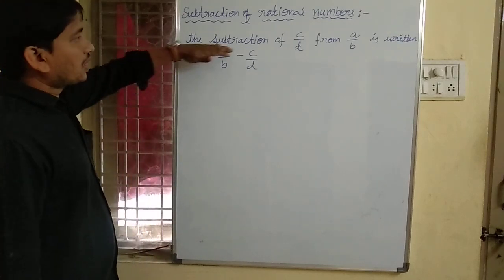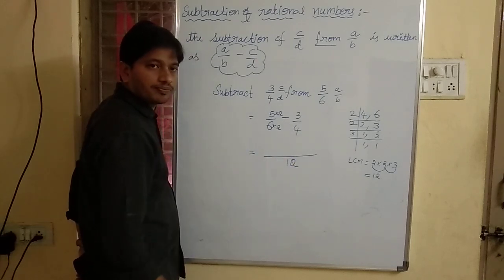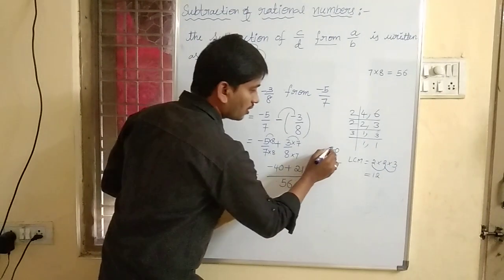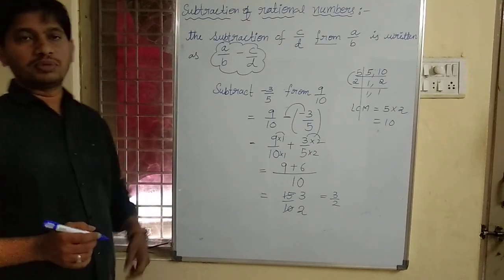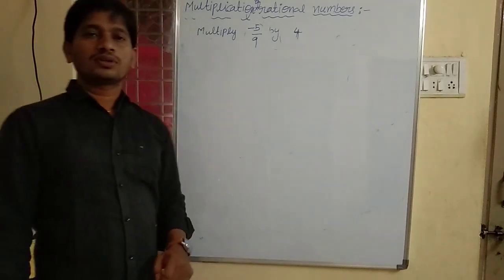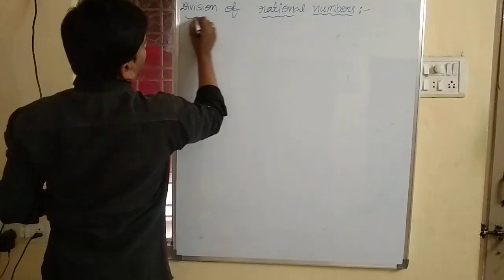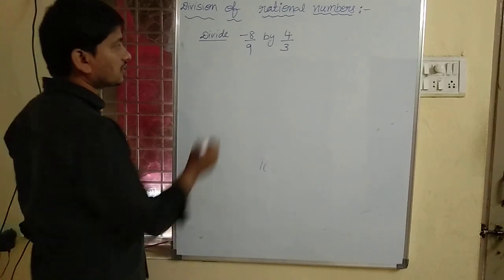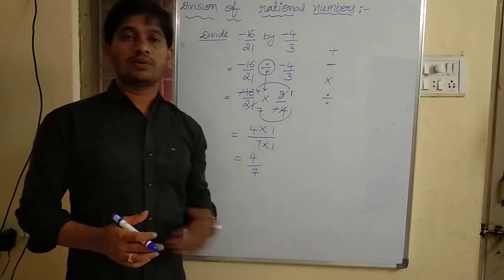Subtraction, multiplication and division of Rational numbers